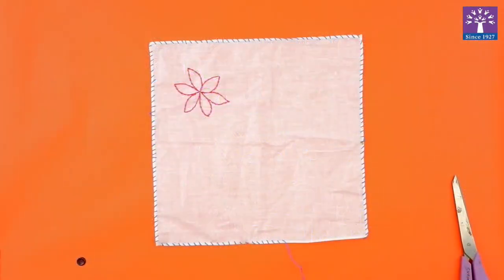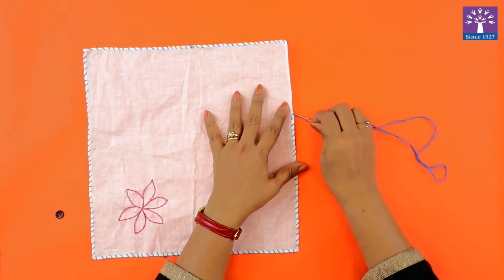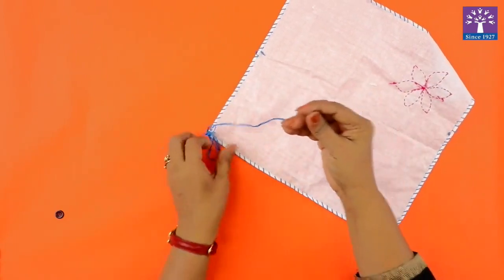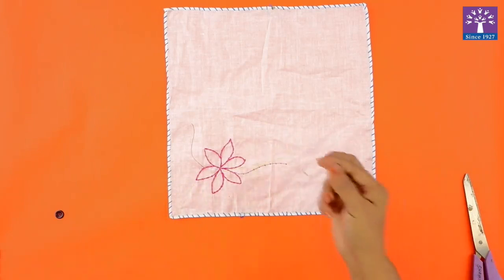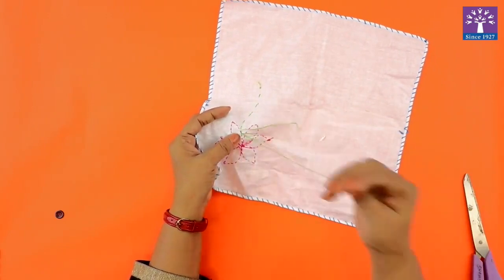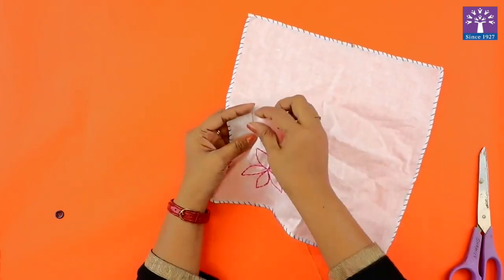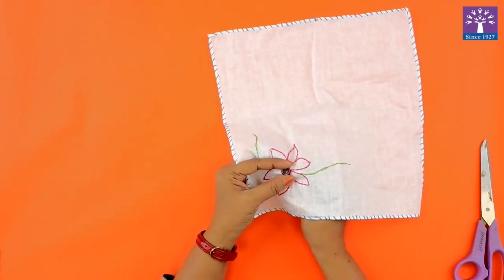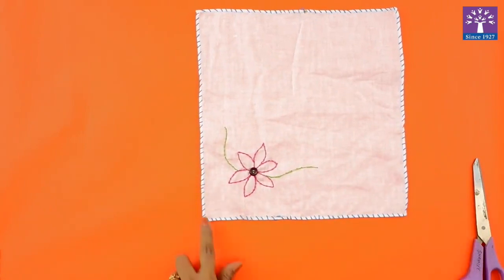Activity 16 - Needle Work